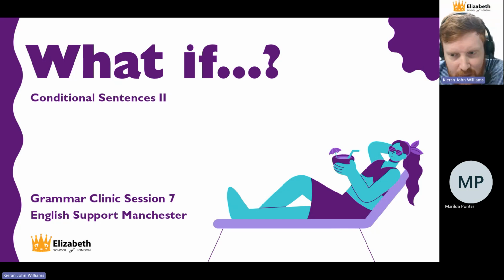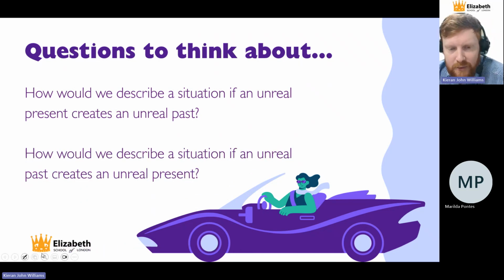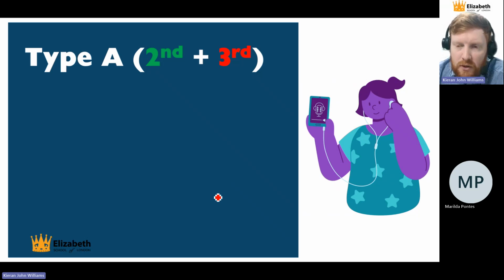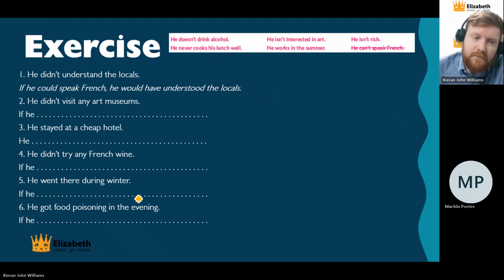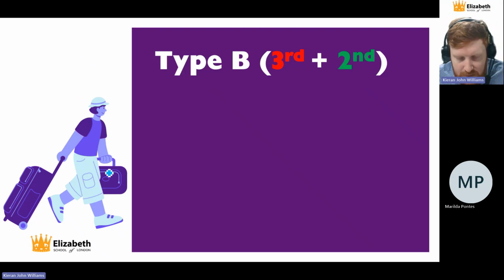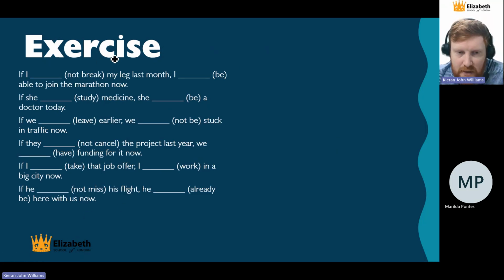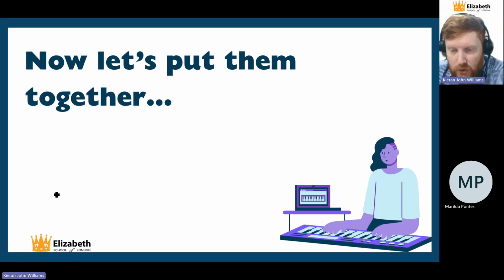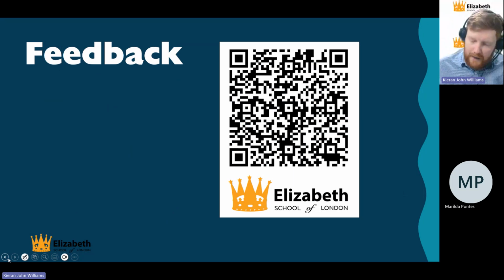Grammar Clinic #7: Mixed Conditionals (S)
Struggle with mixed conditionals? 🤔 Kieran has you covered! Grammar Clinic #7 focuses on mastering mixed conditionals—perfect for talking about present consequences of past actions or imagining alternative realities.

With clear explanations, real-life examples, and practical exercises, you’ll learn how to use mixed conditionals naturally and confidently in both writing and conversation.

📌 What you’ll learn:
✅ What mixed conditionals are and how they work
✅ The difference between mixed and standard conditionals

Level up your grammar skills and express yourself with precision! 💡